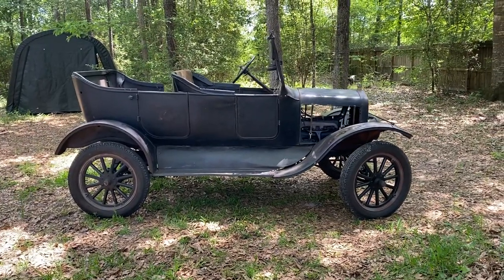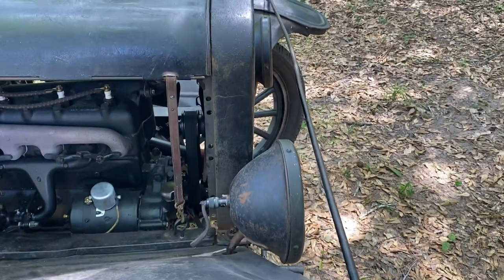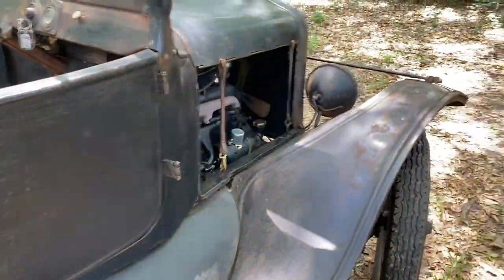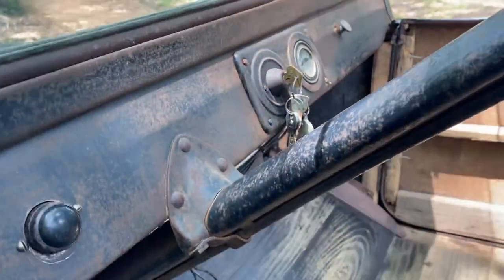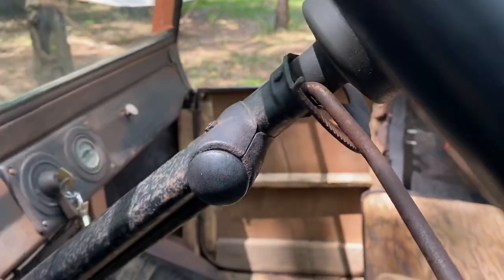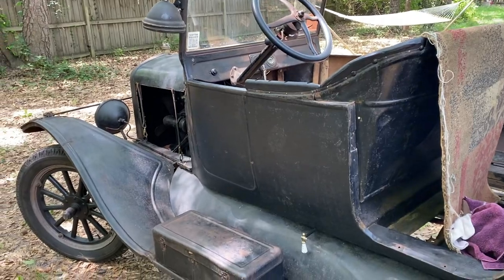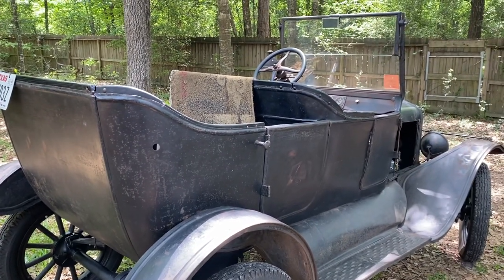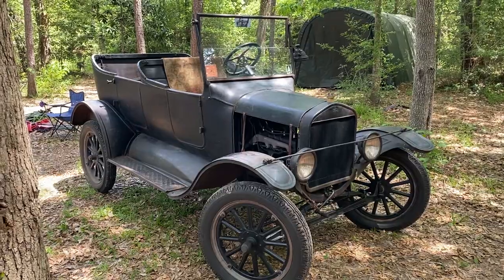1924 Model T Ford Touring - Video 10 Overview and Walkaround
A general overview and walkaround of my 24 T Touring car.